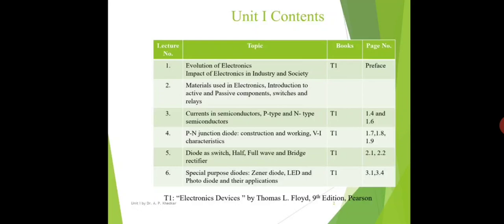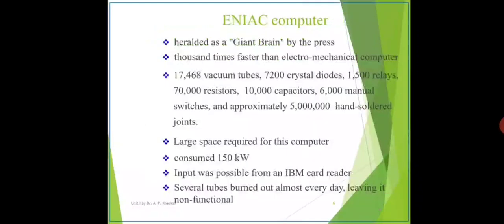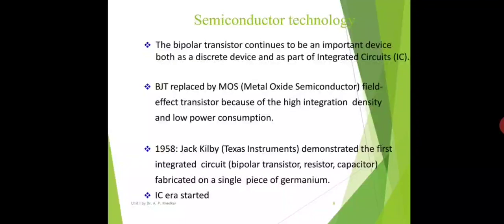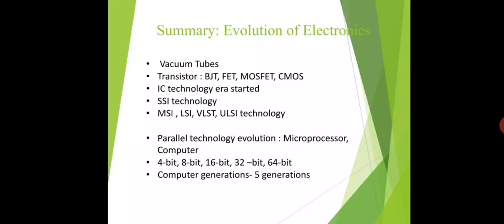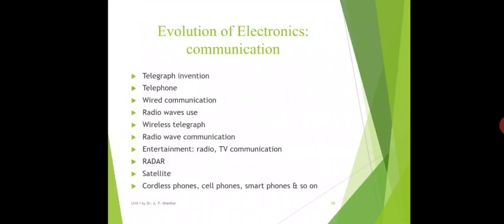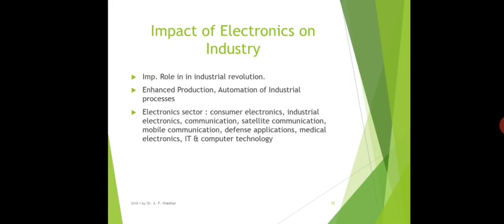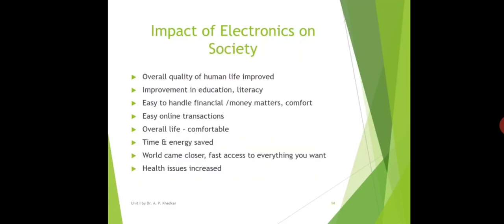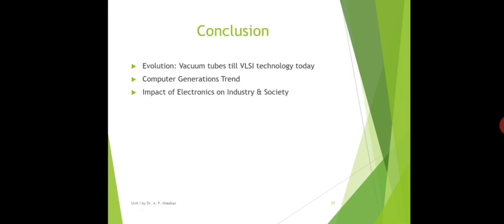electronicsEvolution of Electronics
This video is on the evolution of Electronic devices and technology. It also covers the impact of Electronics Evolution on the industry and society.